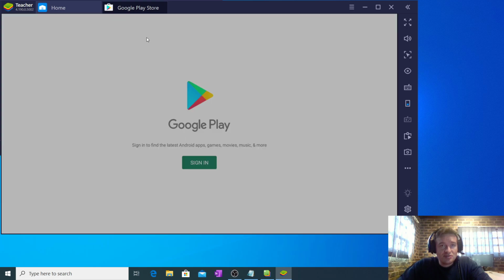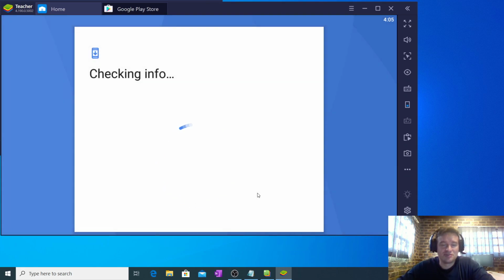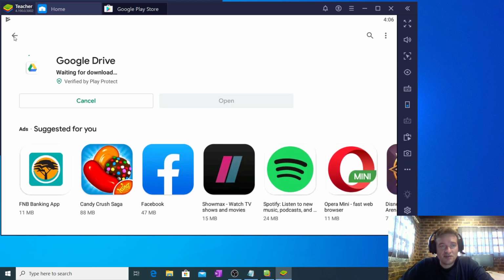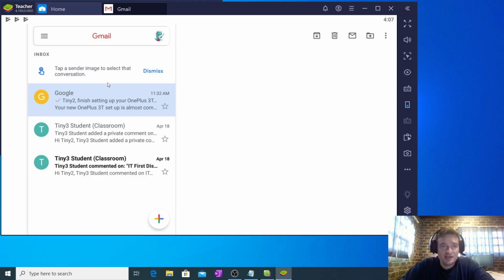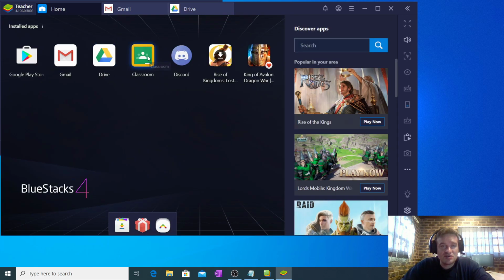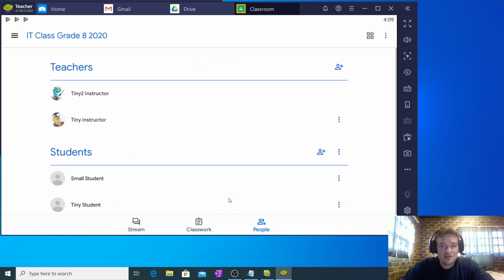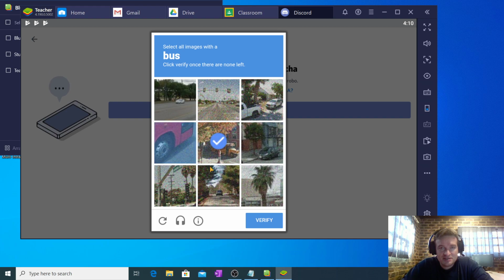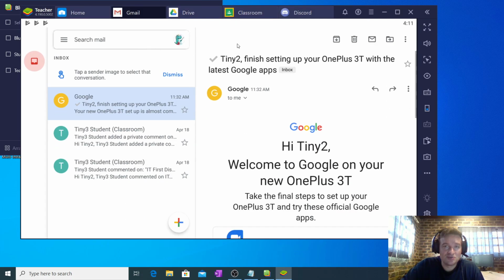Mobile Learning: 1; Connecting Remote Education Tools to Android Phones and Tablets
During this video we will learn how to connect the tools we saw during the Remote Education Series from Google and Discord to our mobile devices.  Still free and easy to use.